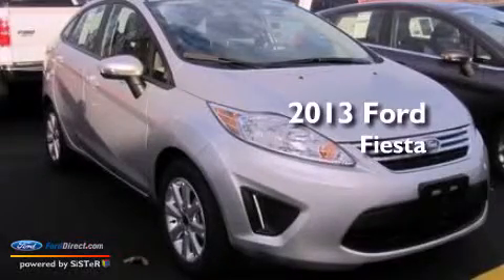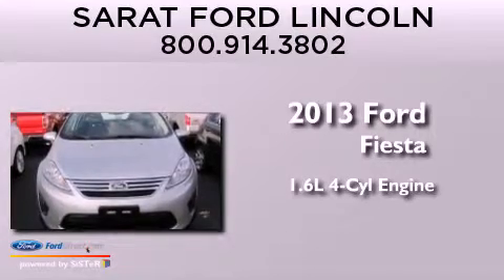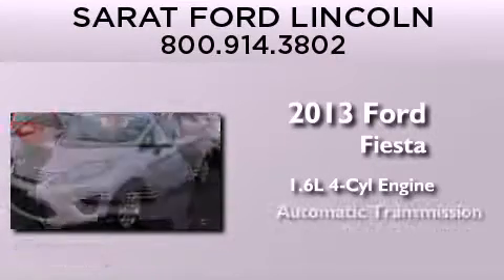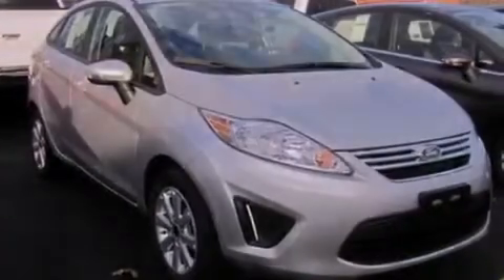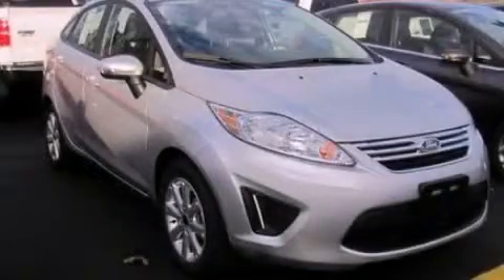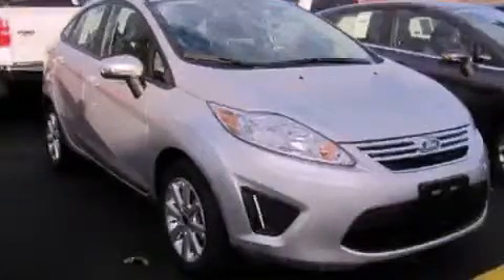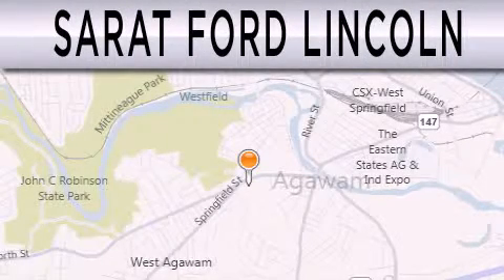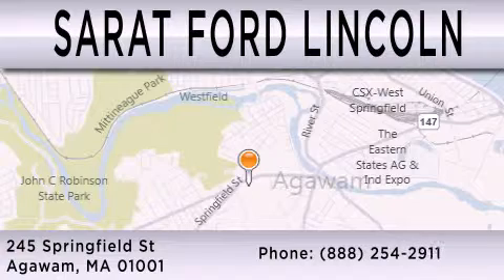2013 FORD FIESTA Agawam MA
Year : 2013
 Make : FORD
 Model : FIESTA
 Engine : 1.6L I4 16V MPFI DOHC
 Trans . : 6-SPEED AUTOMATIC
 Exterior : INGOT SILVER METALLIC

 Interior : CHARCOAL BLACK
 Stock : P0238